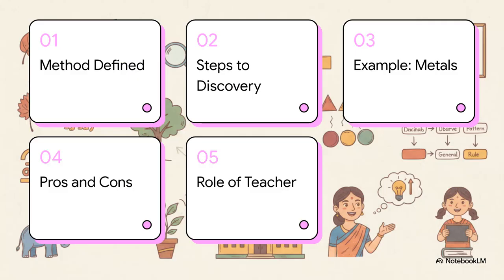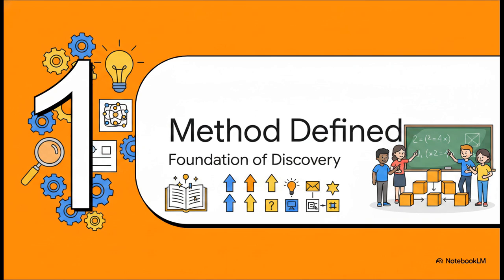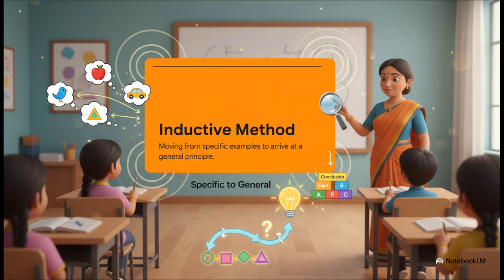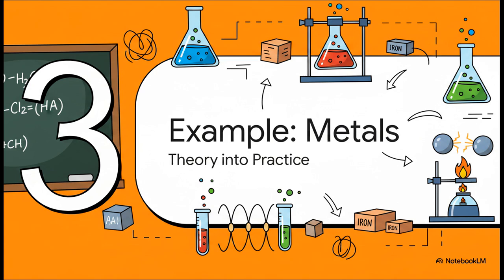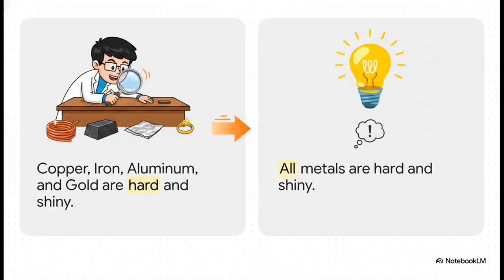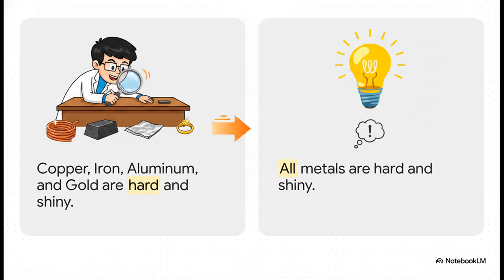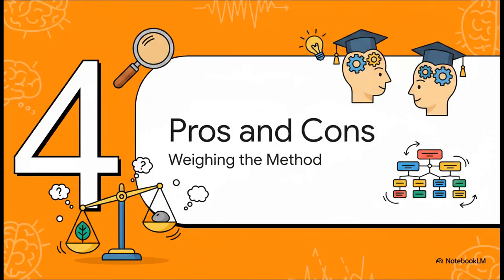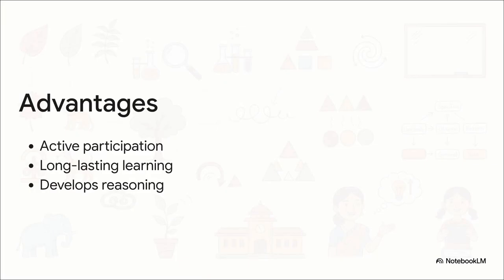Inductive Method @ TTC